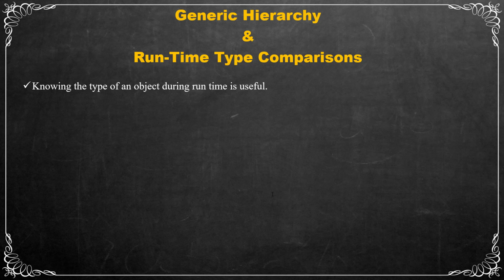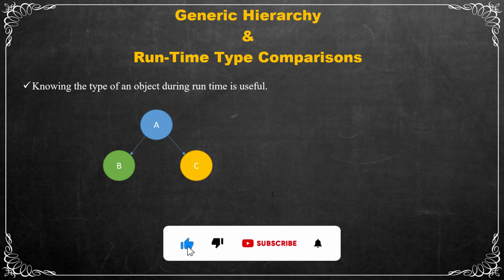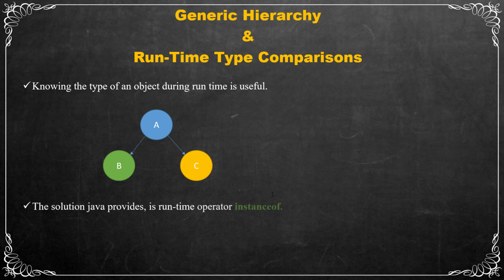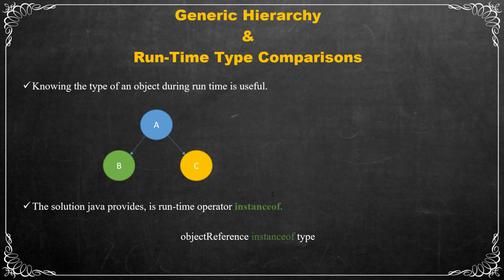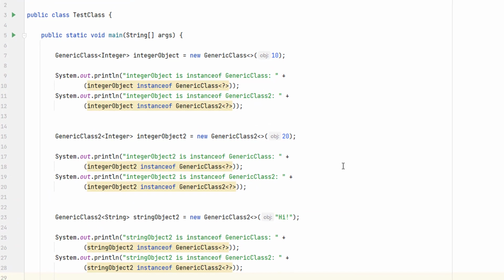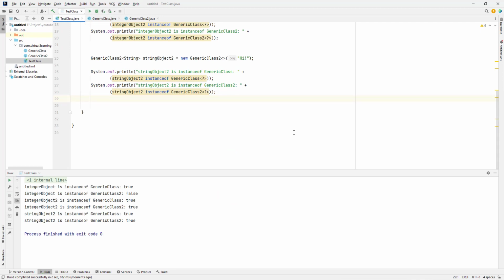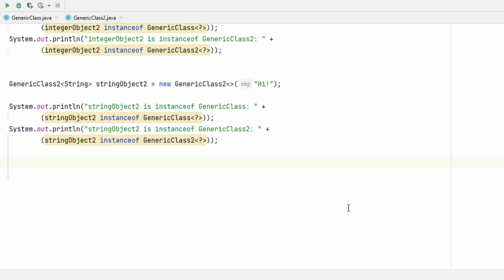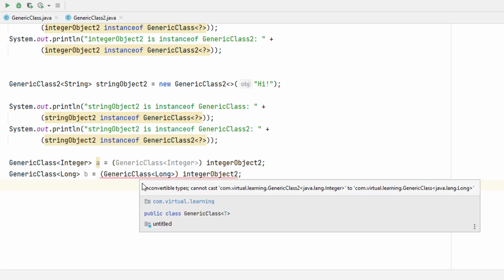Generic Hierarchy and Run-Time Type Comparisons | Generic Hierarchy and Casting | No. 11